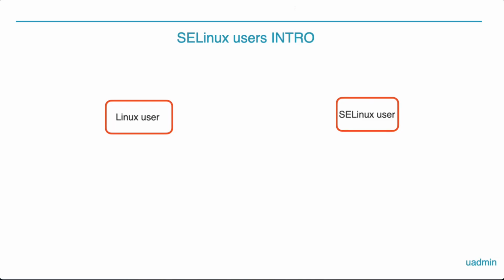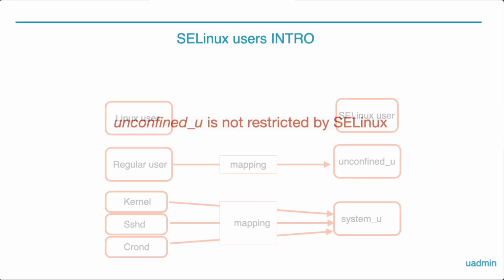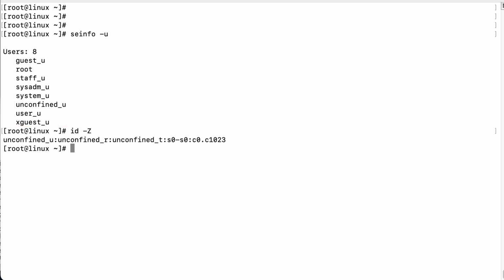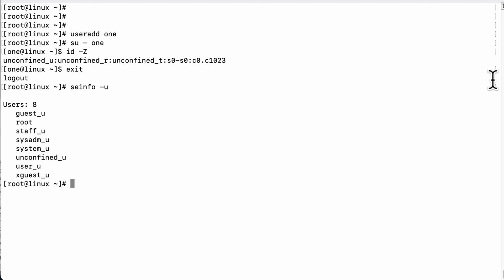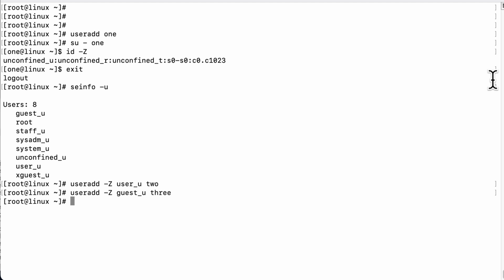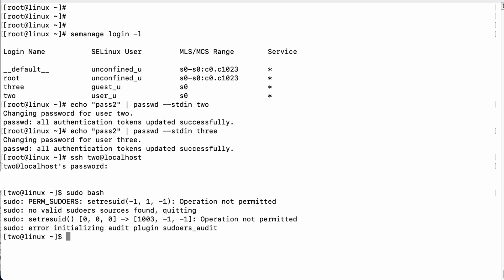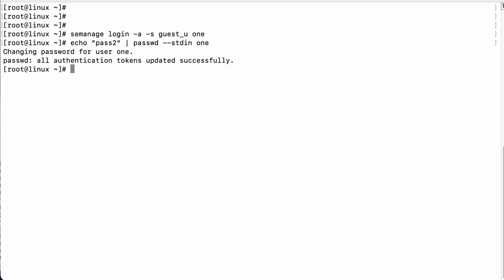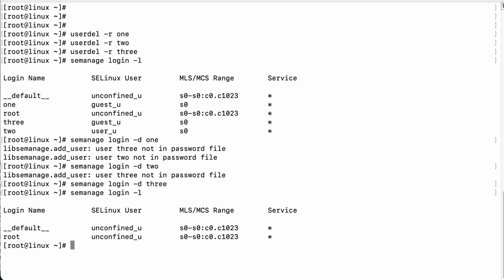SELinux Users - INTRODUCTION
This is an introduction to selinux users and mappings.

Commands used:
seinfo -u                                                                           - list SELinux users
useradd -Z "Selinux-user" "Linux-user"                        - map user
semanage login -l                                                           - list mappings
semanage login -d "Linux-user"                                    - delete mapping
semanage login -a -s "SELinux-user"  "Linux-user"    - map existing Linux user